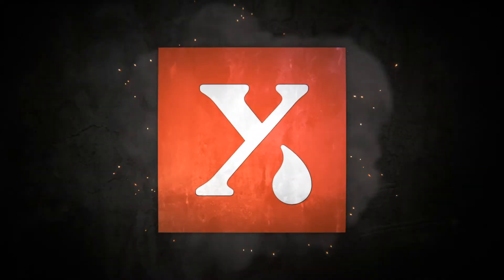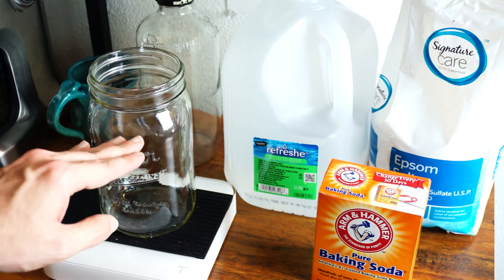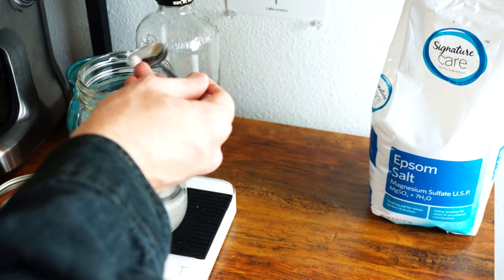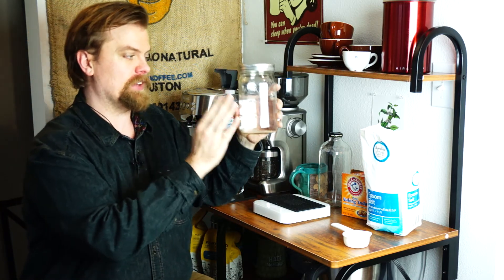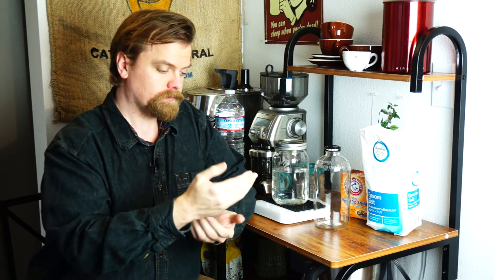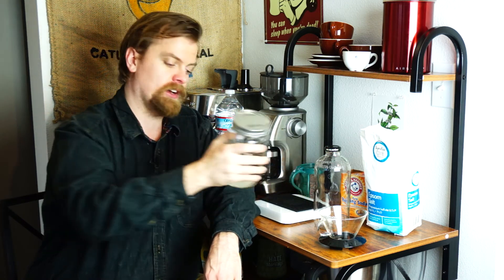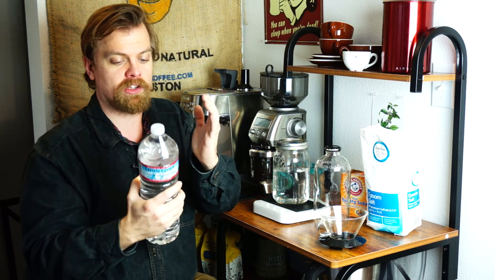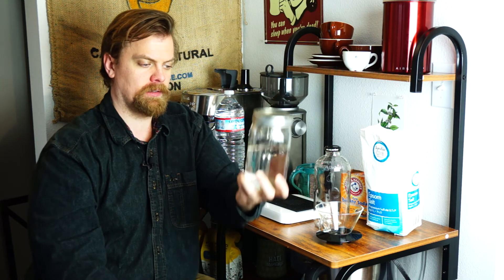How to Craft Water for Brewing Coffee (make your own water recipe)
Yes! you can craft water for brewing your coffee. Sounds wild and geeky? it is! But it really can make a huge difference. How much of a difference depends on how deep into coffee geekiness you want to go. The recipe in this video comes

There are probably better recipes, and a lot of different nuances in applying concentrates, so you can get DEEP into this if you wish. I find the recipe I show here to be easy to follow, and provides a really nice clean delicious tasting coffee.  (and its a good answer to the problem I have of so much chlorine, my filter often can't even solve the problem)

If you want to go deeper into crafting water than what I've shown, check out this

This was originally featured in Extracted Magazine Issue 75 - The Key to Great Coffee